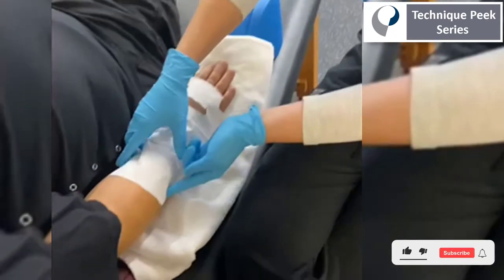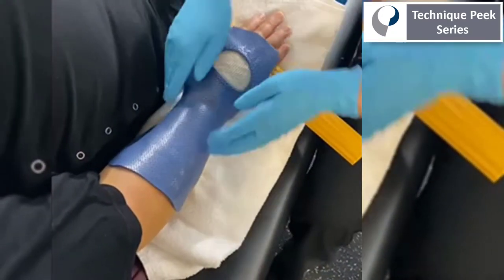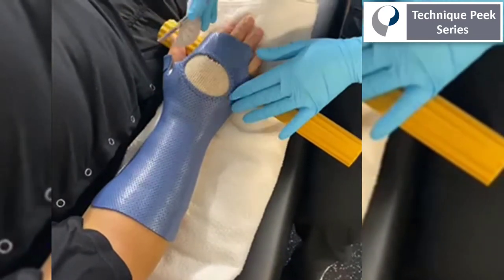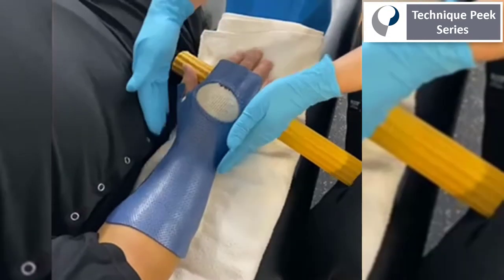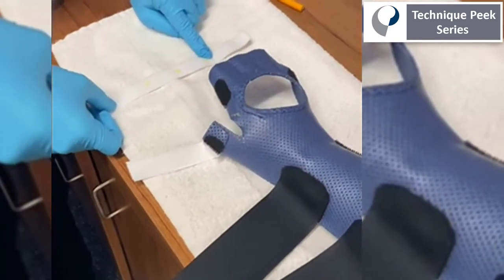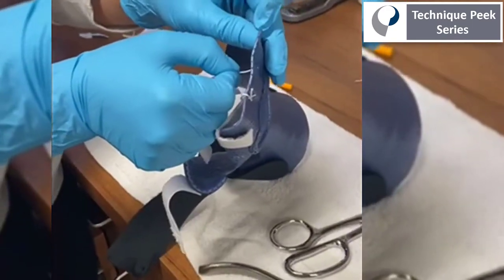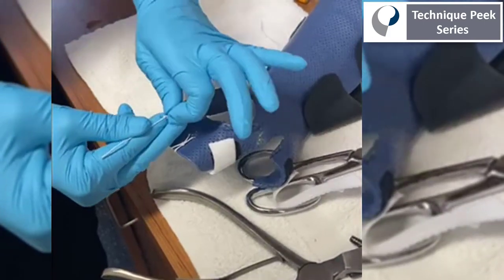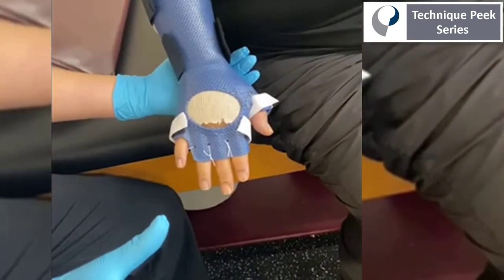How to Create a Radial Nerve Palsy Splint | Technique Peek Series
This Technique Peek Video features Joanna Spivack, OTR/L, CHT demonstrating how to create a Radial Nerve Palsy Splint. This video shows the splint pattern used as well as step by step instructions on how to fabricate it.

For anyone looking for the materials used in this video Here are the links:

 MATERIALS USED IN THIS VIDEO:
Orfilight Splinting Material